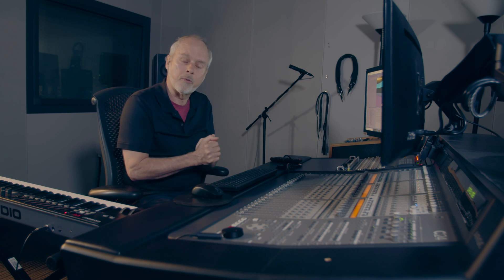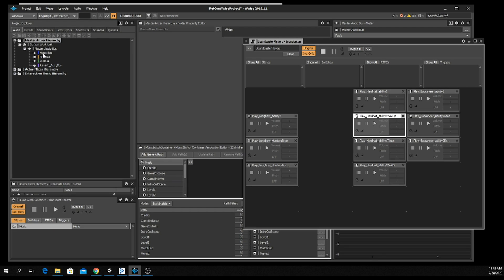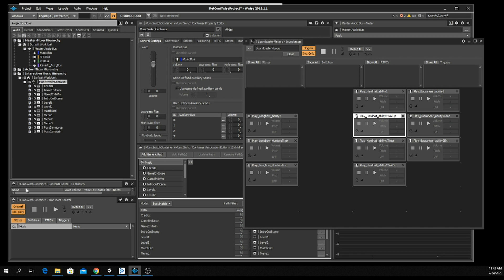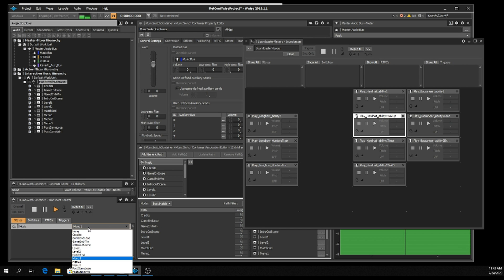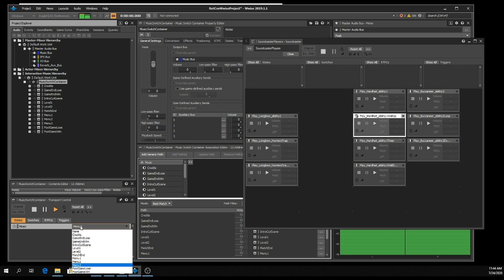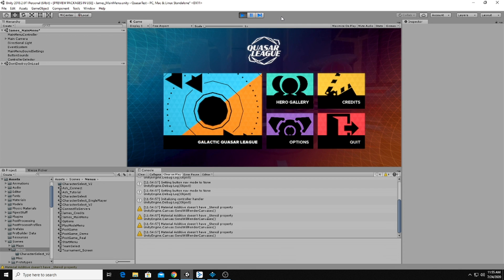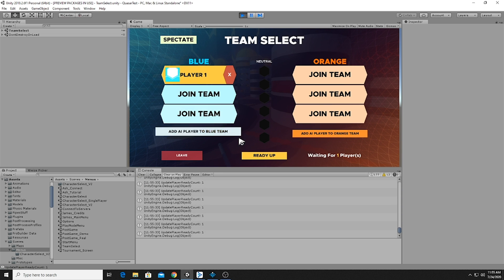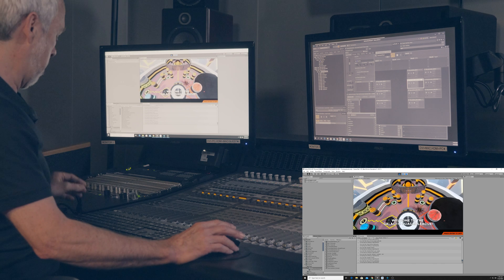Creating a Video Game Soundscape: Part 3 | DigiPen Direct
In part 3 of this DigiPen Direct video series, Lawrence Schwedler from the Department of Music demonstrates how sound gets implemented in a video game through audio middleware — in this case, Audiokinetic Wwise.

ABOUT LAWRENCE SCHWEDLER
Before teaching at DigiPen, Schwedler spent more than 20 years creating music and sound for games and digital media. As the former audio director for Nintendo Software Technologies (from 1999 to 2012), Schwedler worked on numerous hit titles, including Metroid Prime: Hunters (2006), 1080° Avalanche (2003), and multiple entries in the Mario vs. Donkey Kong series of handheld games.

As the first school in the world to offer a four-year degree in video game development, DigiPen Institute of Technology has advanced the game industry for more than two decades by helping students become skilled software developers, computer engineers, game designers, digital artists, musicians, and sound designers.

DigiPen Institute of Technology offers degree programs in Video Game Programming, Game Design, Animation, Computer Science, Music and Sound Design, and Computer Engineering. Graduate degree programs include a Master of Science in Computer Science and a Master of Fine Arts in Digital Arts.

For details about our graduation rates, the median debt of students who completed these programs, and other important information, please visit: digipen.edu/disclosures